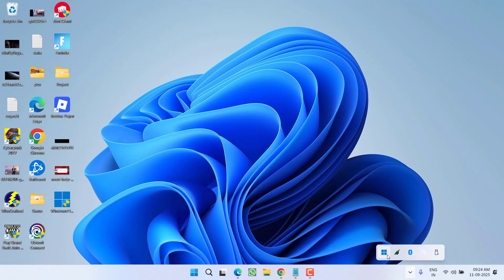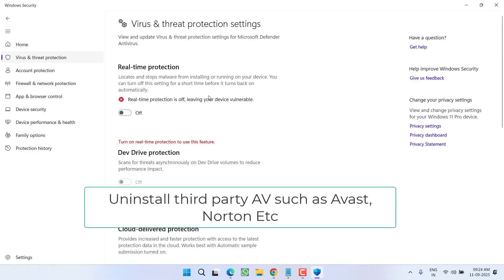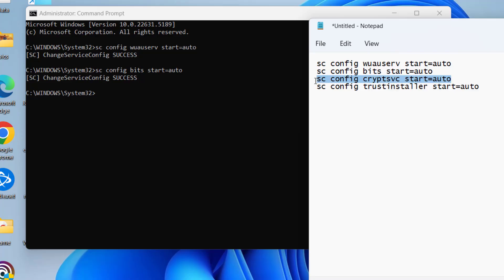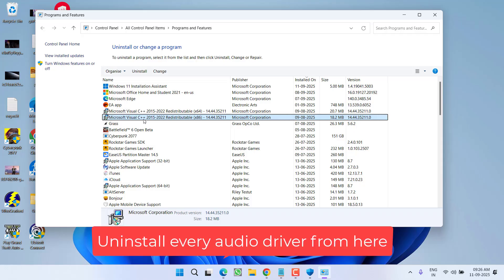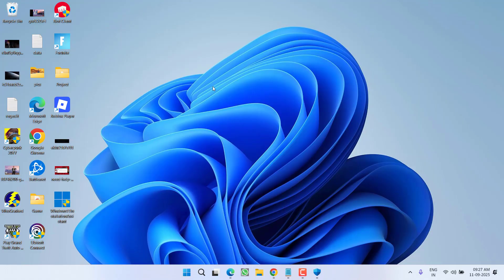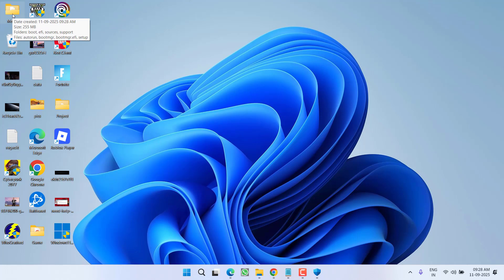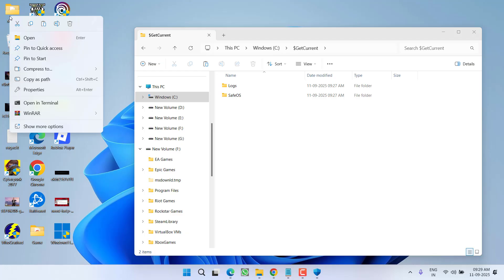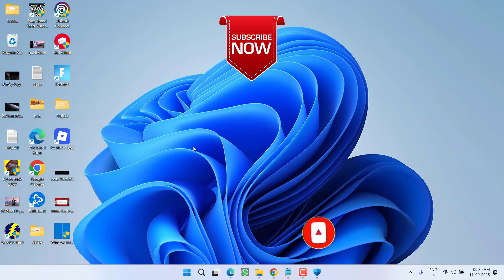Windows 11 installation assistant stuck at 99 Fix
Fix Windows 11 installation assistant stuck at 99 percent or other percent while upgrading to Windows 11 or while updating to the latest version of Windows 11
This video will help you fix this particular issue

00:00 Introduction
00:15 Method 1 by doing basis fixes
01:25 Method 2 by removing audio drivers
02:20 Method 3 by using the installation directory

commands i here here:
sc config trustinstaller start=auto